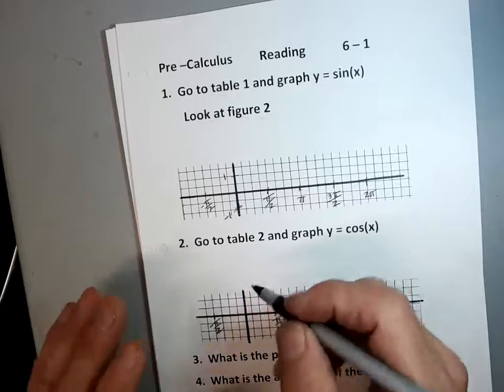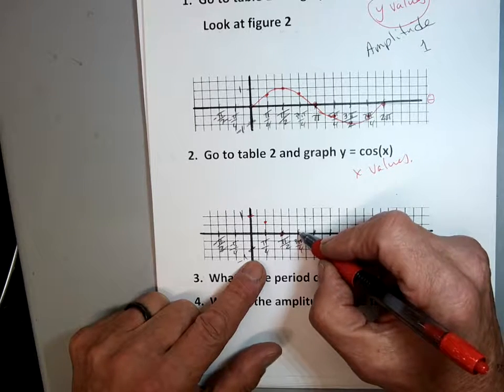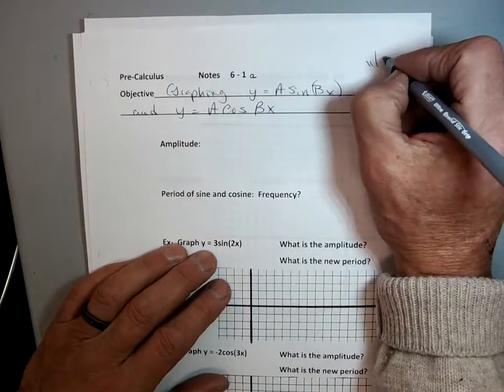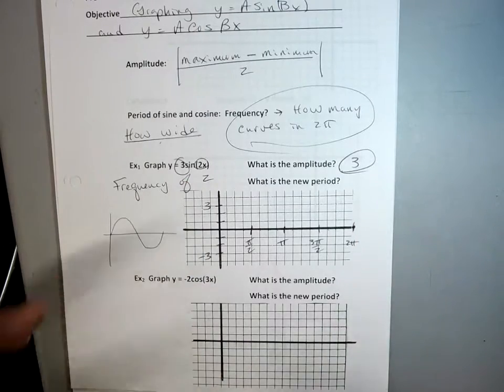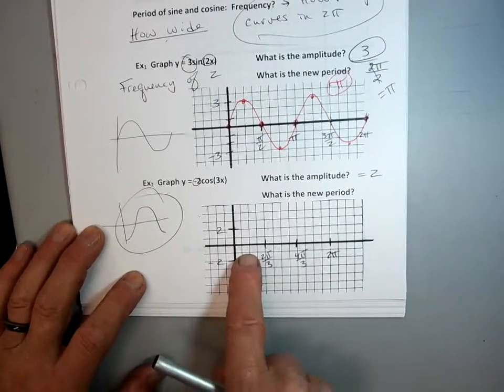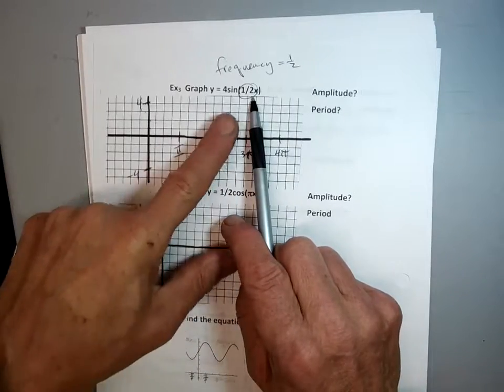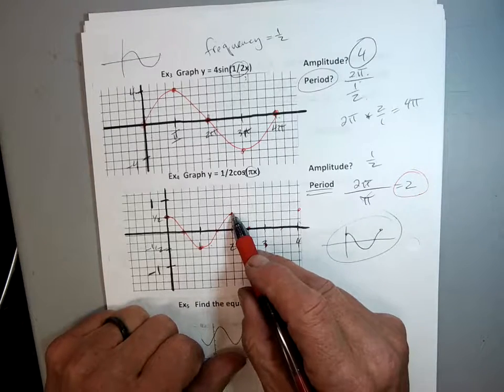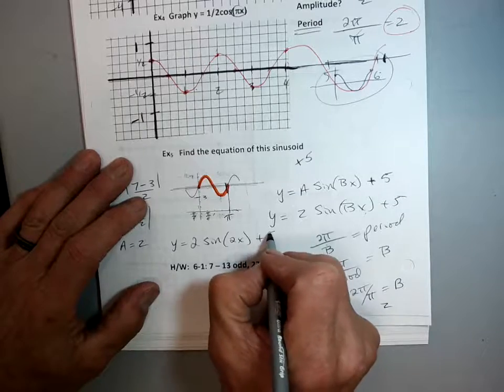P6 1a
Description